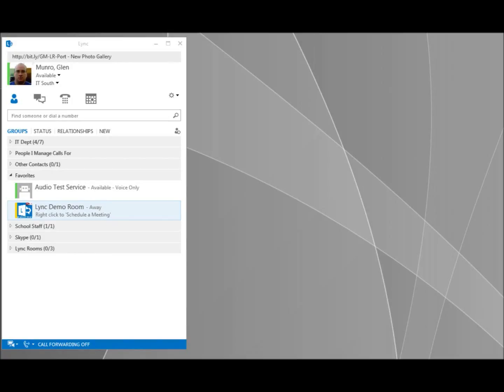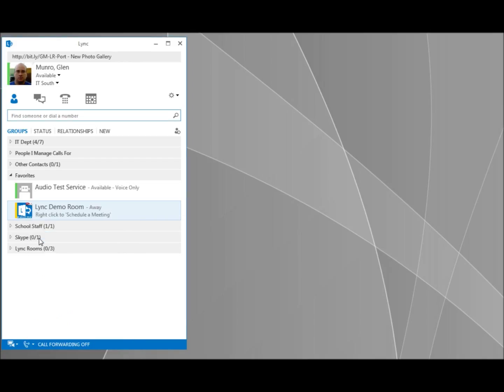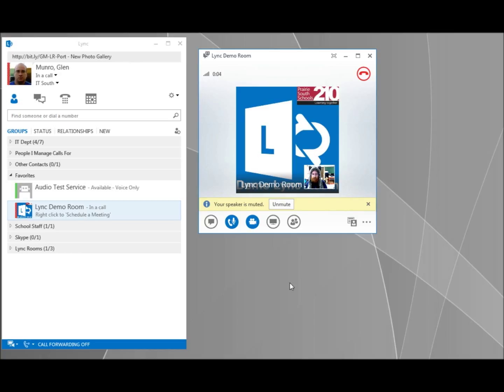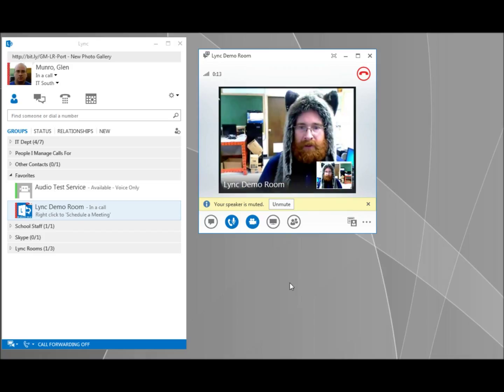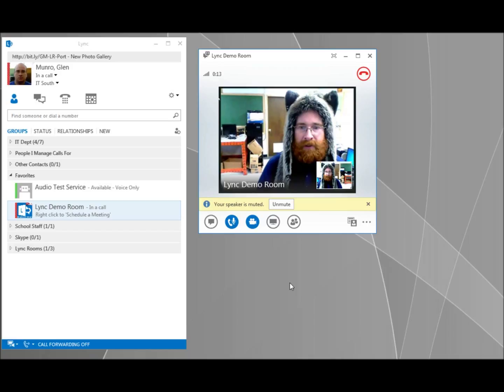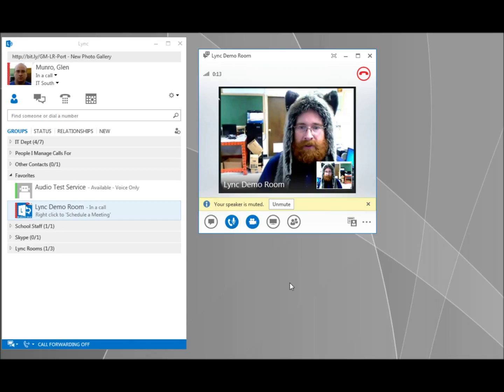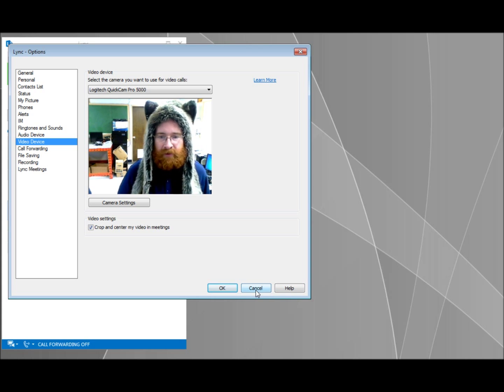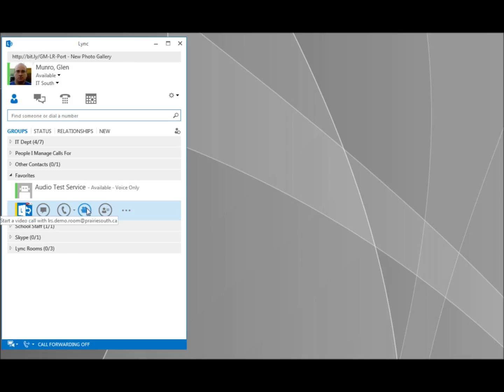Lync 2013 Auto Answer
Auto Answer any incoming audio/video calls in full screen mode.

Using the x86 screen capture filter from here to display the desktop screen as a webcam source.

Since it’s a VM there’s no audio device until I found the trial version of this software to create a virtual sound devices.
(This the reason for the "Trial" you may hear during the video.

Recorded using OBS software, but my CPU usage spiked when the far end answered and stalled the video, so you will have to take my word for it that it works.